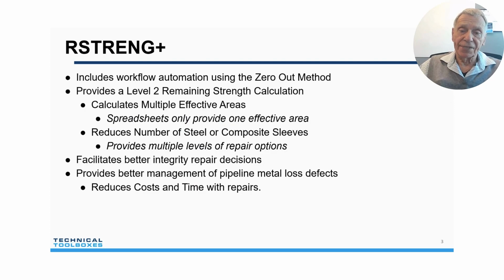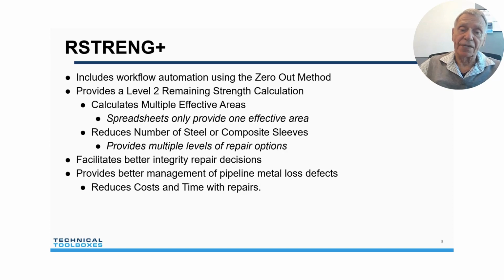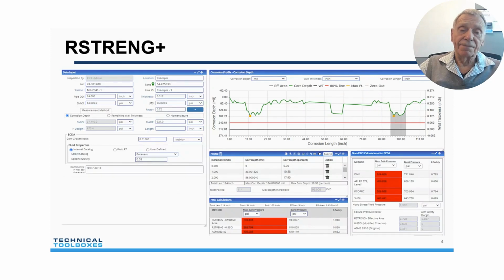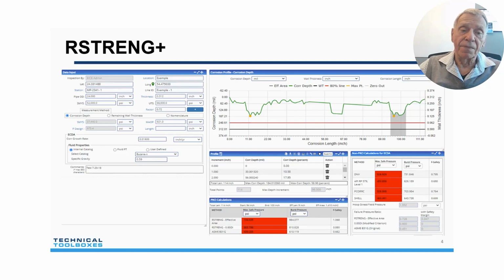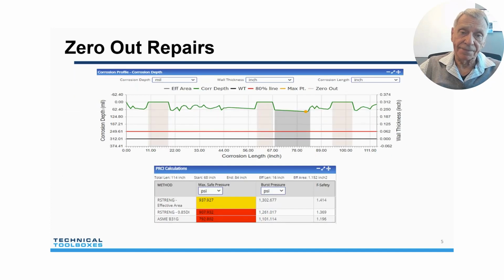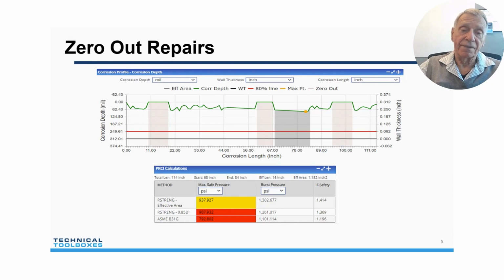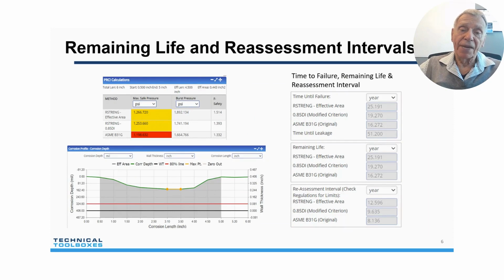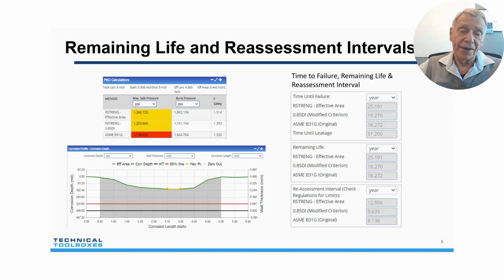The benefits of RSTRENG+ with Technical Toolboxes Pipeline Integrity Software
In this video, we feature none other than Joe Pikas, a renowned Subject Matter Expert in Pipeline Integrity. We're diving deep into the incredible world of Technical Toolbox's RSTRENG+ and the game-changing benefits it brings to the pipeline industry.

RSTRENG+ is your ultimate solution for rapidly assessing corrosion metal loss on pipelines, allowing you to prioritize repairs and mitigate the risk of potential failures. It revolutionizes your workflow through automation using the Zero Out Method, streamlining your processes like never before.

One of the standout features of RSTRENG+ is its ability to provide Level 2 remaining strength calculations. Unlike traditional spreadsheets that offer only one effective area, RSTRENG+ calculates multiple effective areas. This means you get a more comprehensive understanding of your pipeline's condition, enabling you to make more informed repair decisions.

RSTRENG+ offers multiple levels of repair options, optimizing your resources and reducing the number of sleeves required. This translates to better management of pipeline metal loss defects, saving both time and cost on your pipeline projects.

At Technical Toolboxes, we're the global leaders in integrity analytics for pipelines. Our modern software platform simplifies complex pipeline engineering calculations, enhancing team productivity and ensuring compliance while minimizing risks. We're here to help energy companies transition from outdated calculations and processes to a world of fast, secure, and scalable pipeline insights you can rely on.